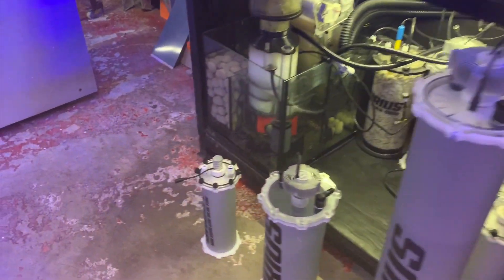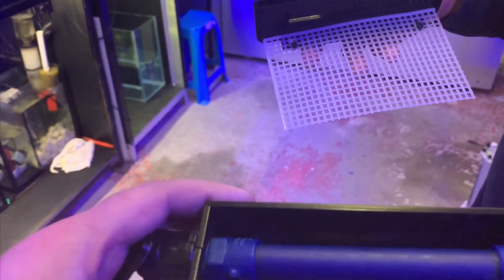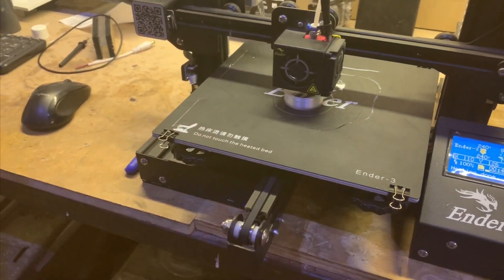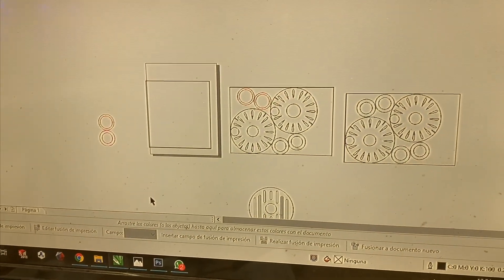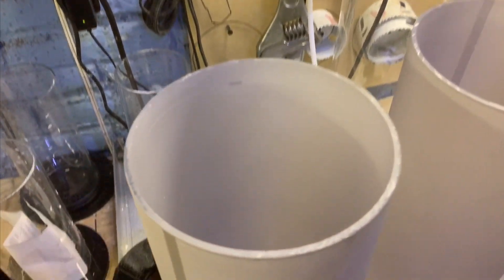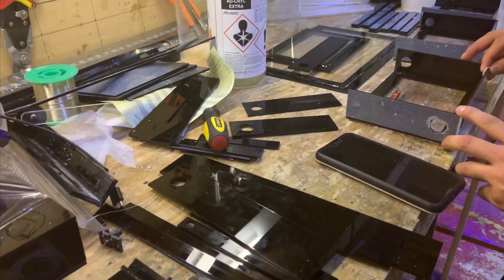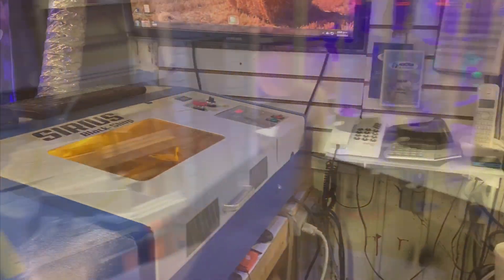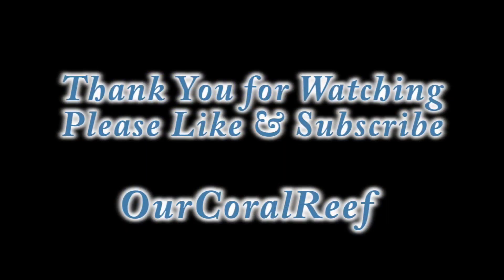Mexico Manufacturer Part 3 Building Algae Reactor, Algae Scrubber 3D Printing, Dosing Containers CNC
In part three we see a small manafactuar in Mexico City

He makes reef equipment with the latest technology and equipment CNC Routers, 3D printers , and a laser machine they show us how they make algea scrubbers reactors dosing containers and more

OurCoralReef

A big thank you to CCC In Mexico City for showing us around

If you do want to go see this market please be careful it is close to Tepito i would only recommend it with a reputable guide also contact Emilio at City Coral Collectors CDMX he was a gracious host and very entertaining